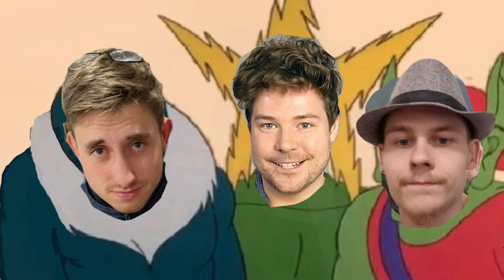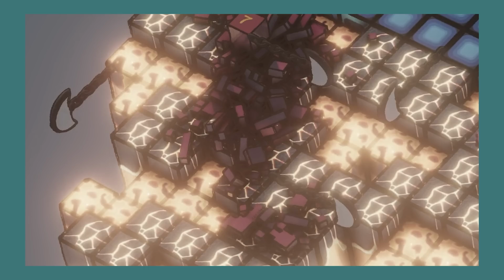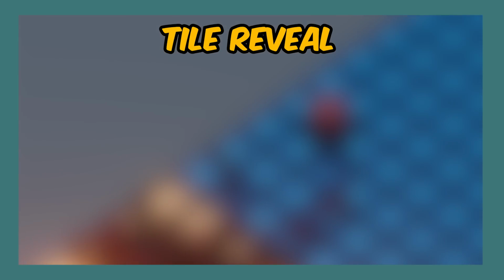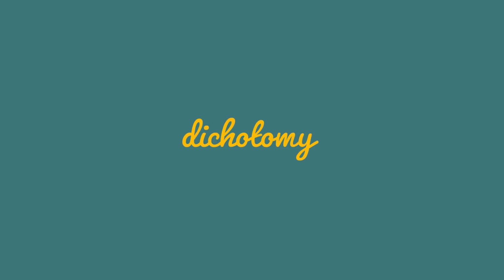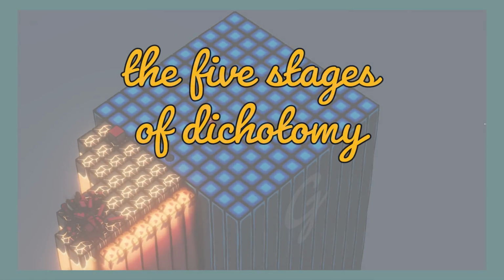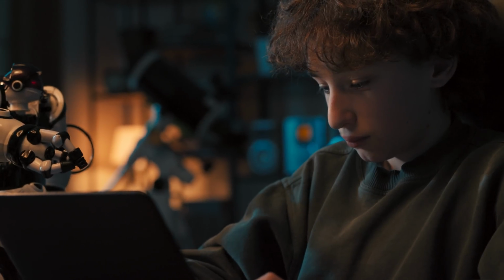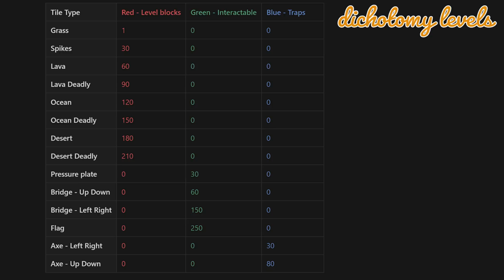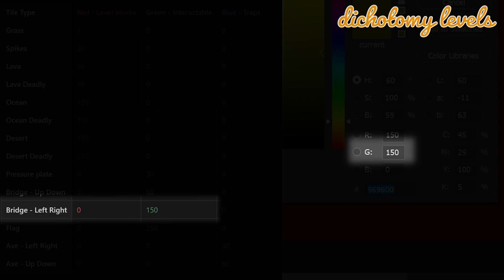We made a (potentially) UNBEATABLE GAME